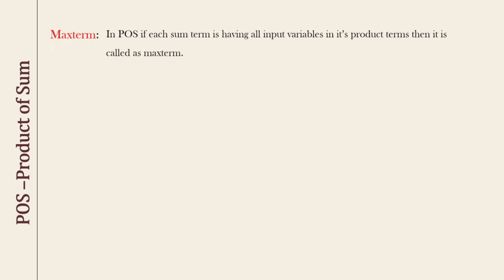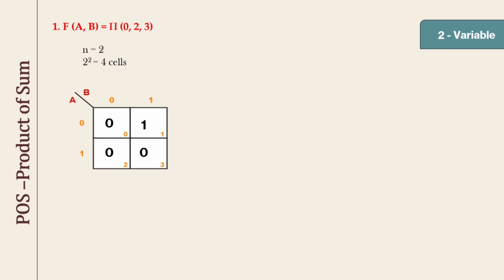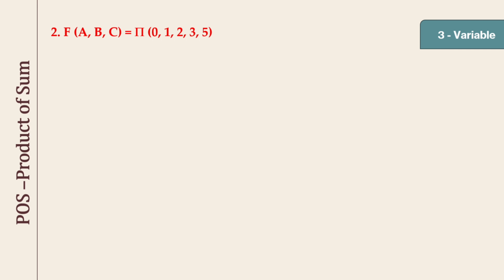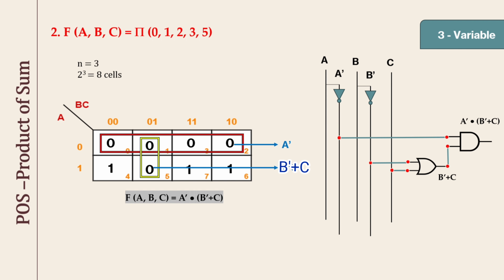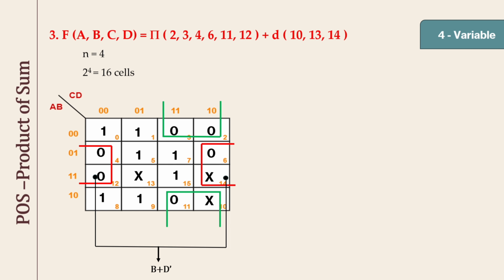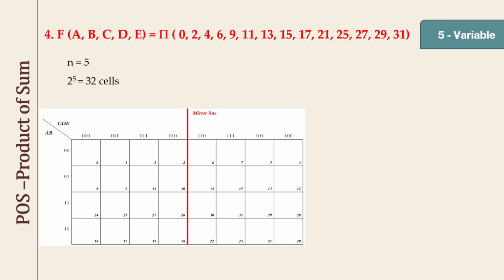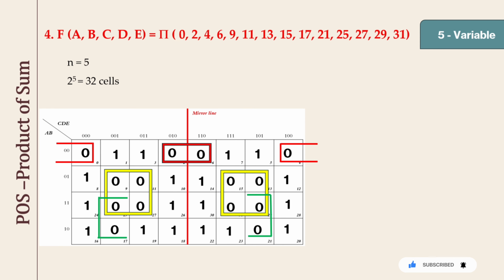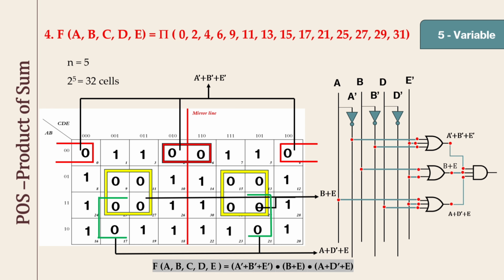Master K-Map POS Problems | 2, 3, 4, 5 Variable Simplification with Don’t Care | How to solve k-map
click the below link for the pdf:
This video covers K-Map POS (Product of Sums) problems for 2-variable, 3-variable, 4-variable, and 5-variable Karnaugh Maps, including don’t care conditions. If you're studying Digital Electronics, ECE, CSE, Electrical Engineering, or preparing for GATE, ESE, PSU exams, university exams, this lesson will help you understand POS simplification clearly and easily.
You will learn grouping rules, circle methods, POS minimization strategies, and how to reduce Boolean expressions using systematic K-Map techniques.